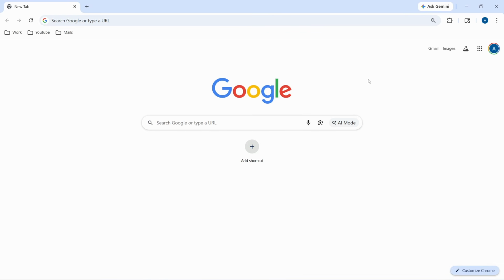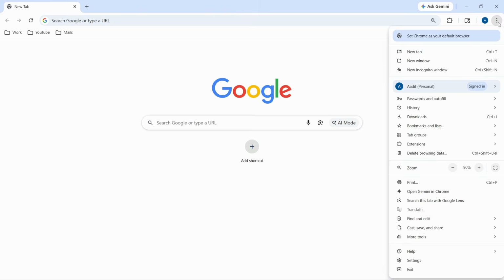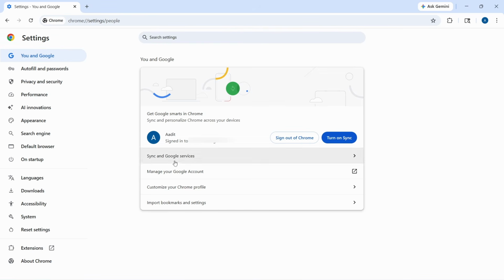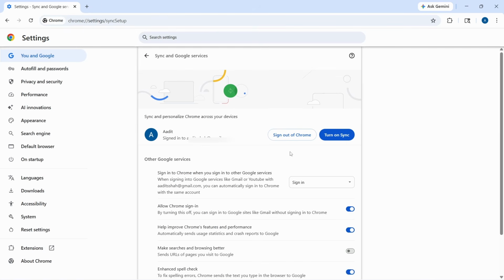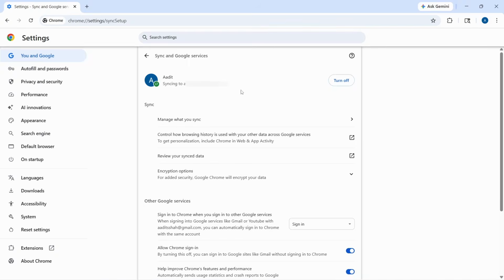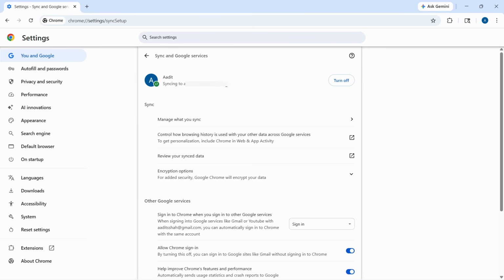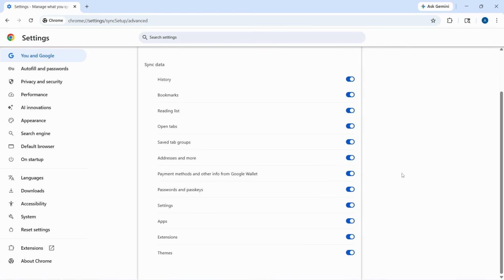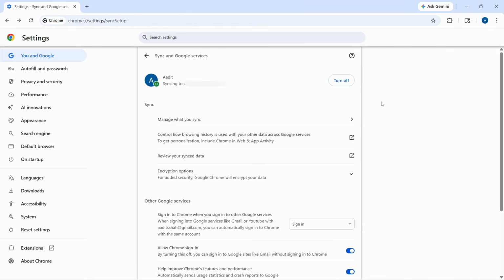How To Enable Sync in Google Chrome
In this video, you'll learn how to enable sync in Google Chrome. This feature allows you to access your bookmarks, history, and settings across all devices.

By the end, you'll be able to easily sign into your Google account, turn on sync, and manage what data gets synced. Synchronizing your browser will enhance your experience by keeping all your important information readily accessible no matter what device you're using.

✨ What You'll Learn in This Video:
- How to sign into Google account
- How to turn on sync
- How to manage sync settings
- How to disable syncing of specific data